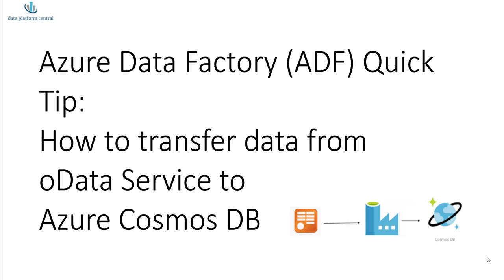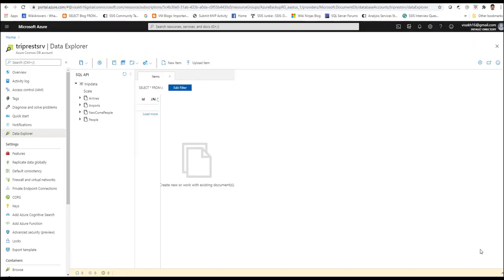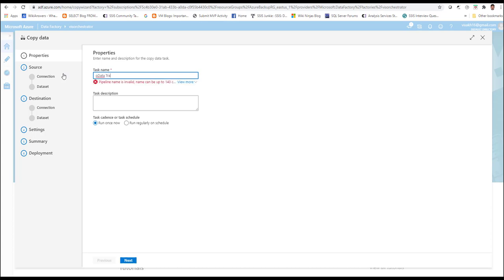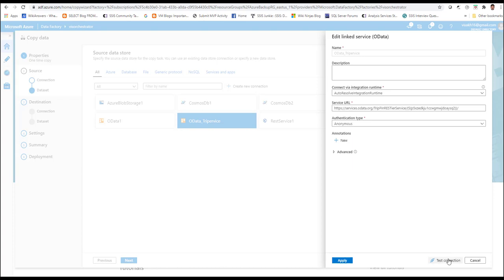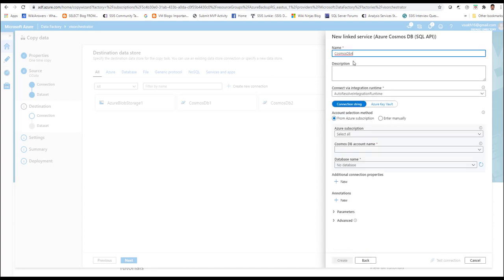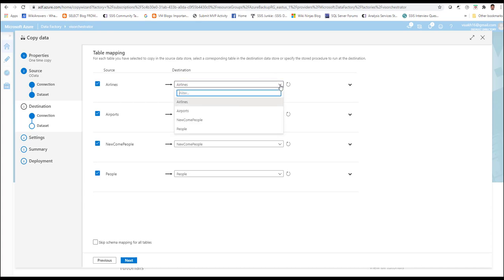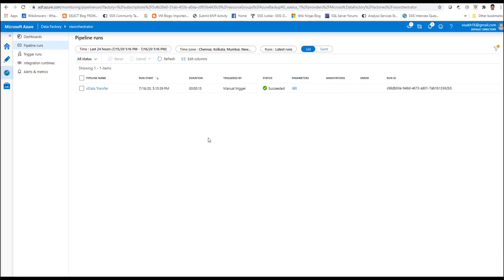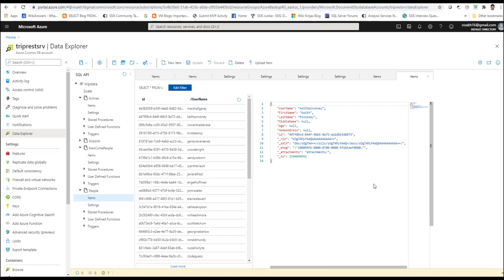Azure Data Factory Quick Tip: Transfer data from oData service based API to Azure Cosmos DB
This video shows a simple demonstration of how Azure Data Factory (ADF) can be used to transfer data from a published oData service to a Azure Cosmos database.